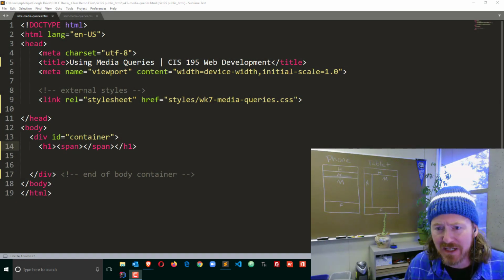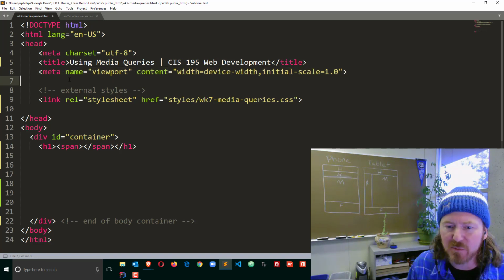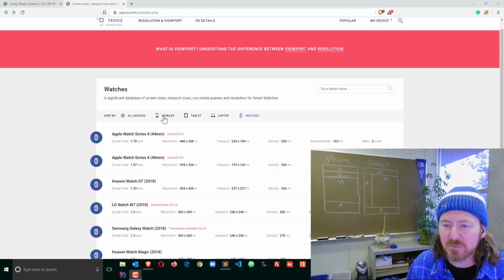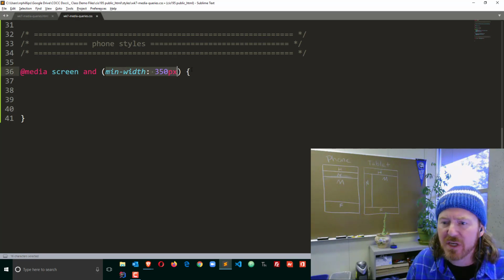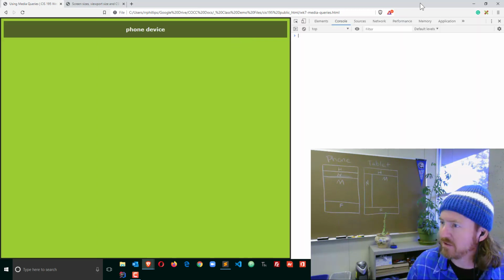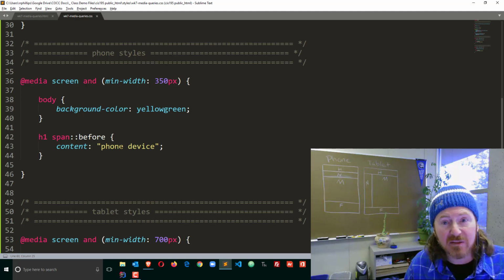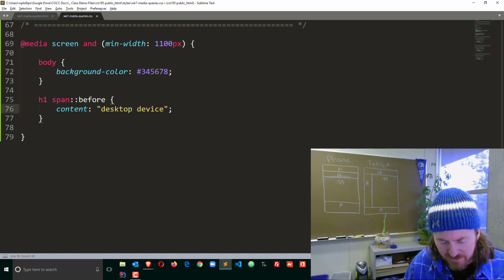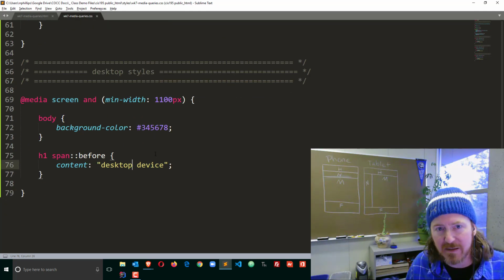Apply the Mobile First Philosophy when Using Media Queries for Responsive Design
Work from small to big and design webpage layouts with a phone-first attitude. Then, use your CSS media queries to restyle for tablet and desktop users.